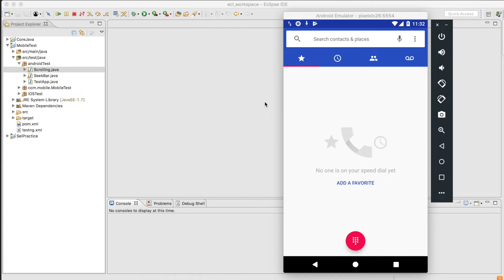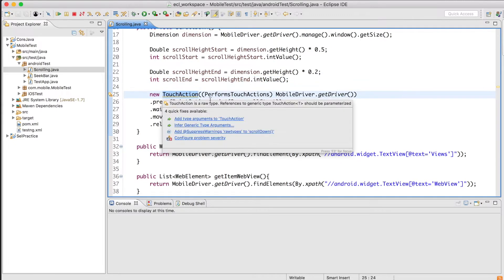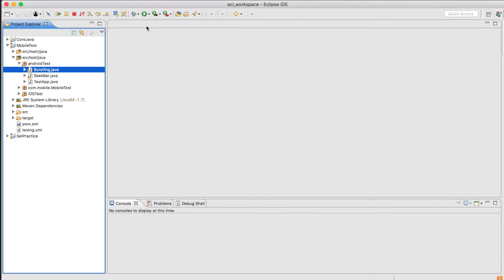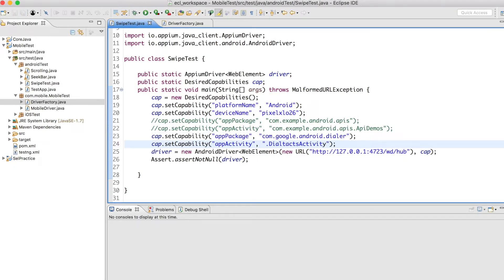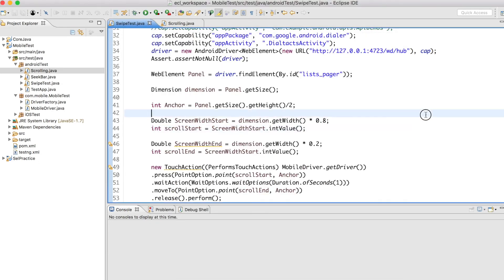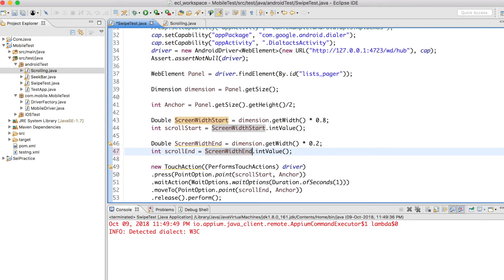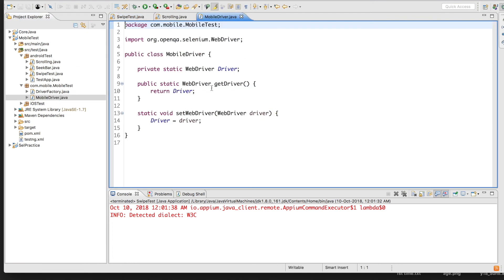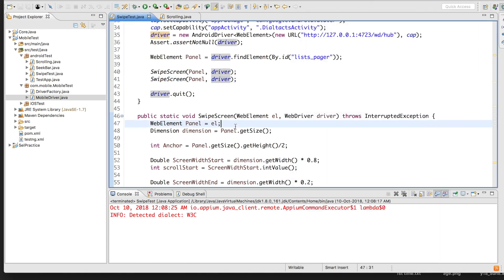Automate swipe in appium | TouchAction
This video will explain how to swipe on mobile application using appium (either for iOS or Android)